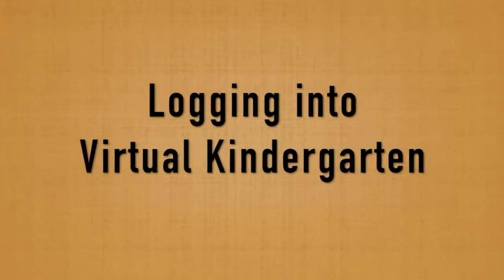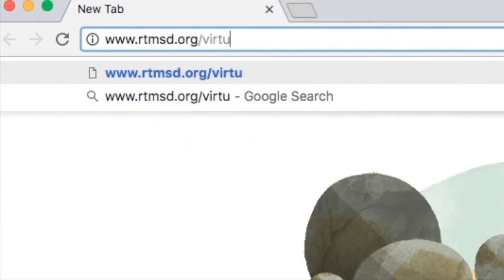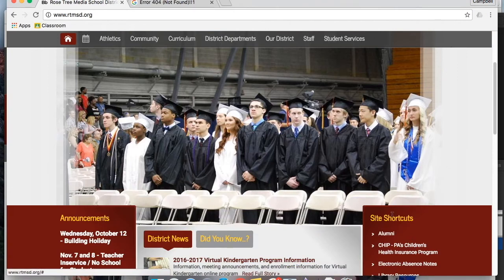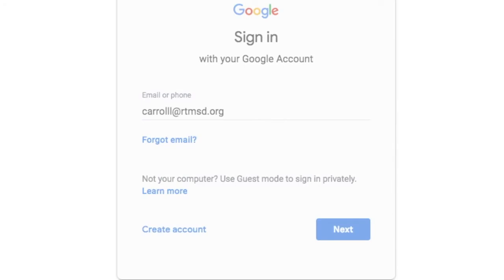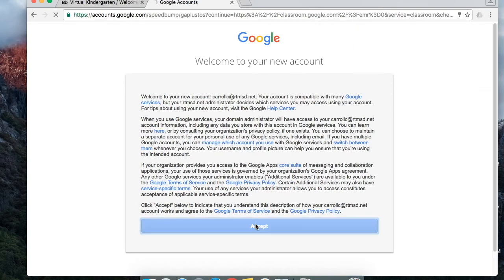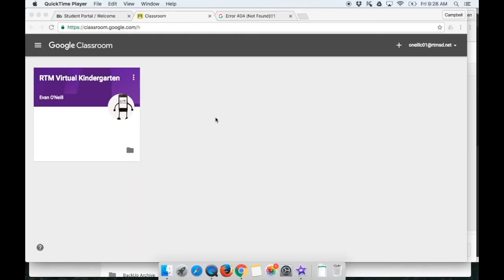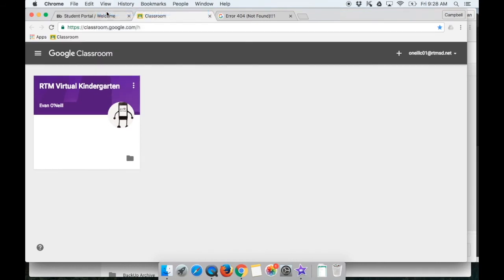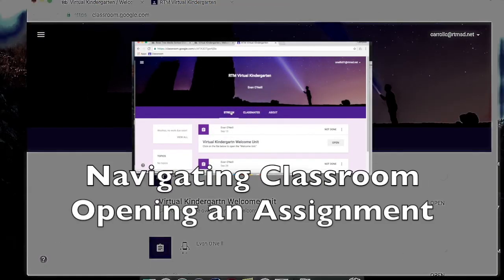VK Login 18 19